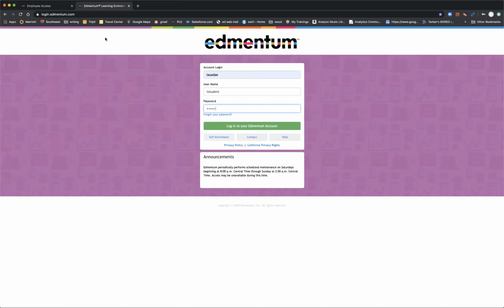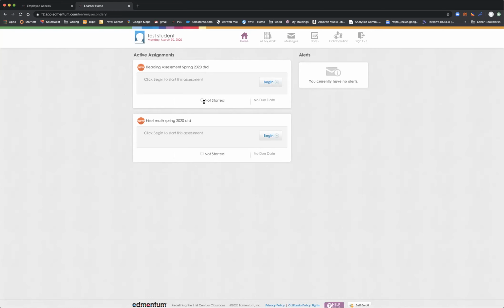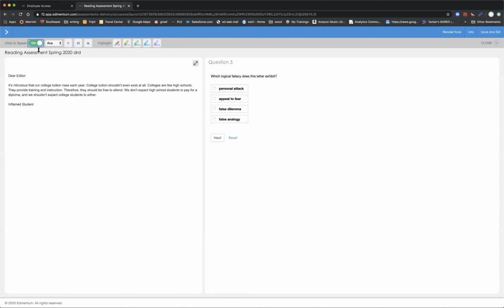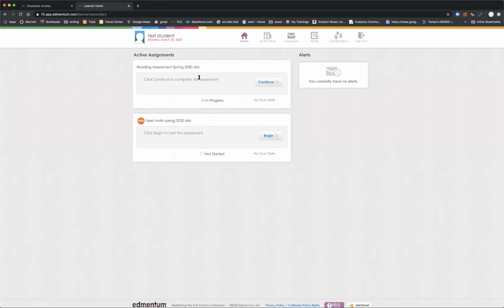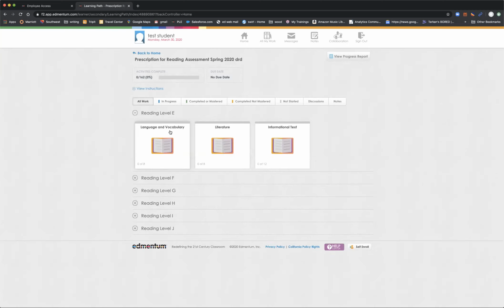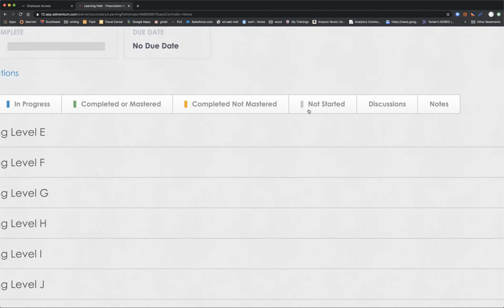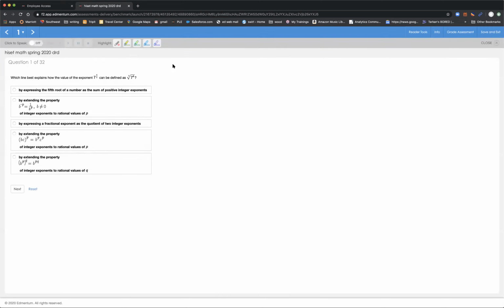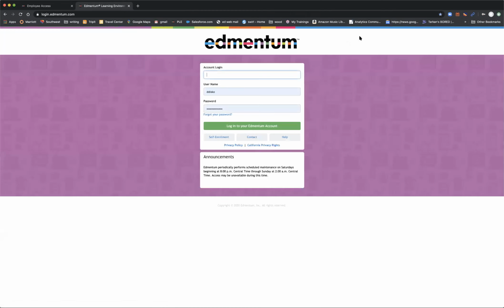Edmentum For Students